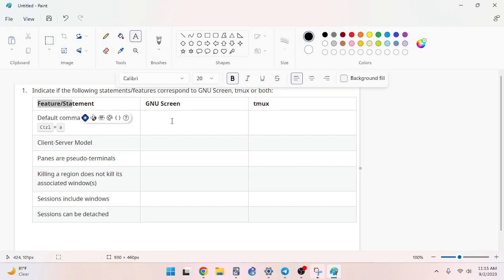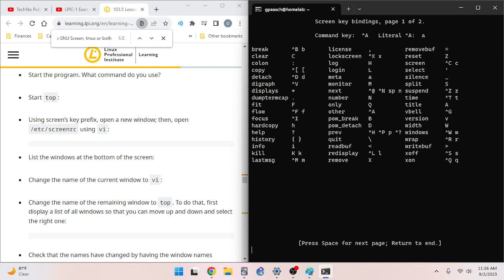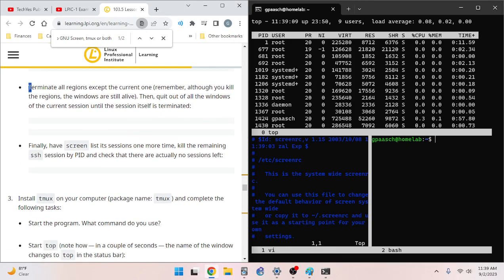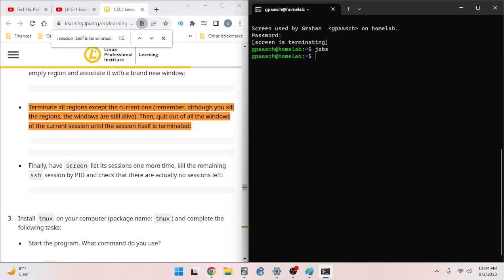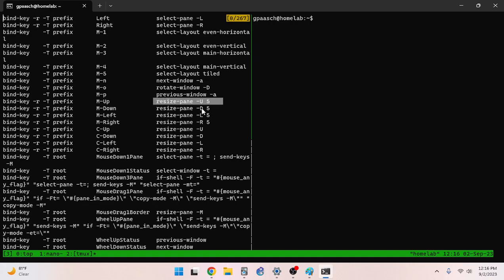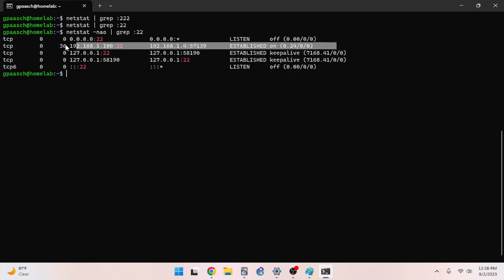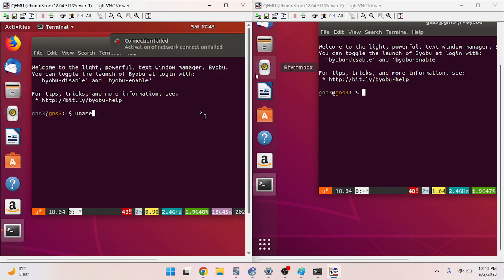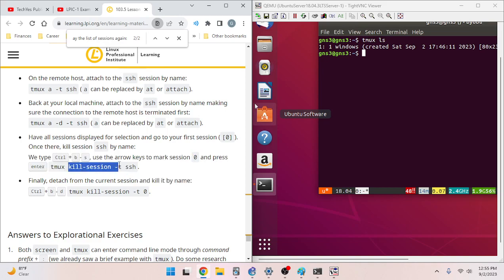LPIC-1 Exam 1: 103.5 Lesson 2: Part 4